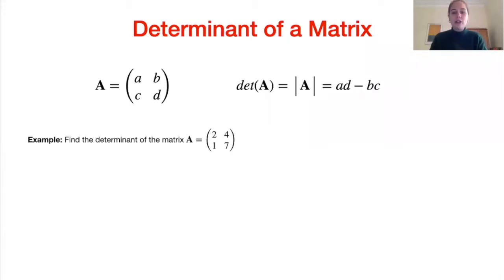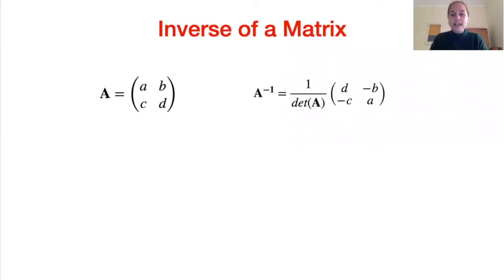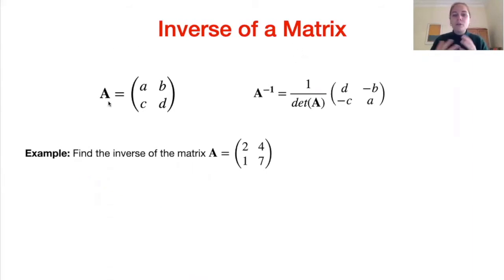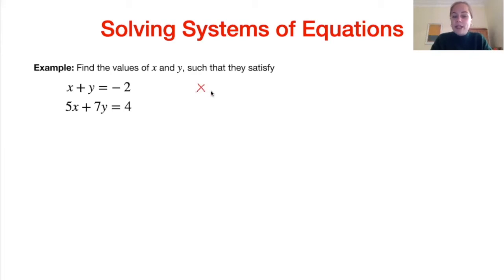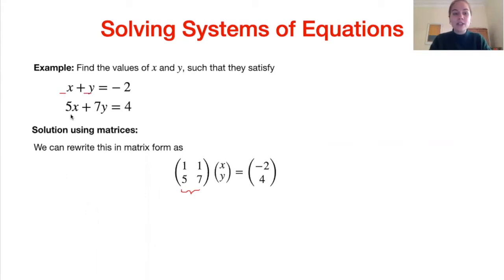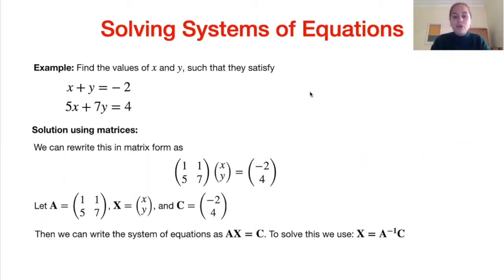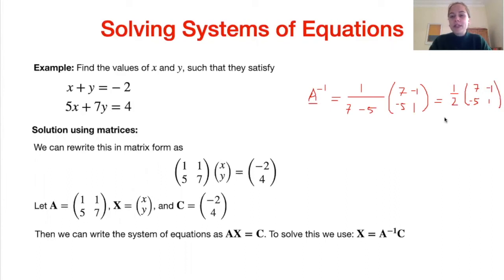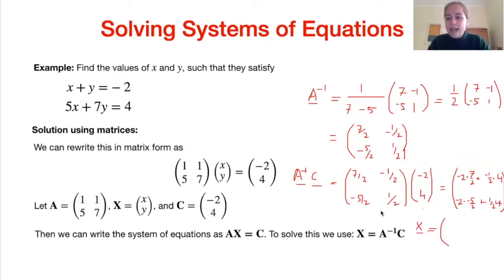How to Conquer the IB Maths HL Part 2 - Matrix Algebra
🧮 IB Maths A&I  Matrix Algebra HL Part 2

🧑‍🏫 Today’s class on “Matrix Algebra (HL) Part 2”  is relevant for both standard level and high-level students.

📹  In this video, Maths tutor Margot takes you through more concepts regarding Matrices for the applications and interpretations of the HL syllabus!

▶️ Watch, Learn, and Stay Smart!

➡️ Application of Matrices in Mathematics
➡️ Matrix Algebra Problems and Solutions
➡️ What is Matrix And its Application

⌛ Video chapters ⌛

00:38 how to find the determinant of a matrix
02:02 Inverse of a matrix
10:12 solving systems of equations

Lanterna Education